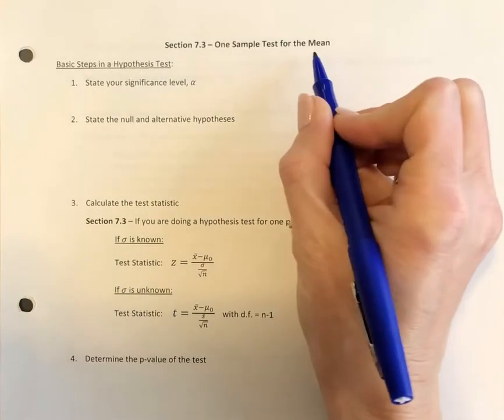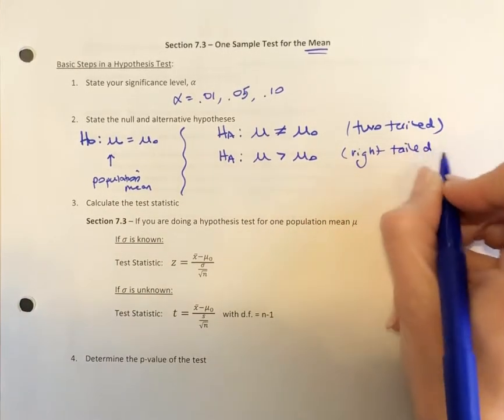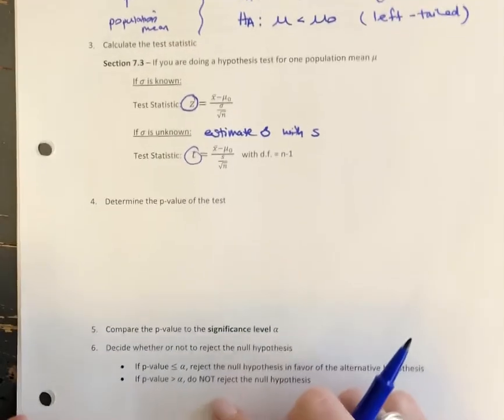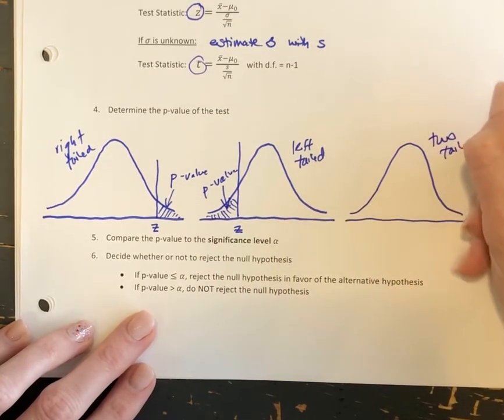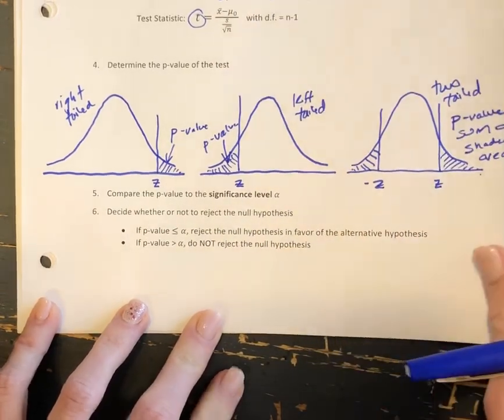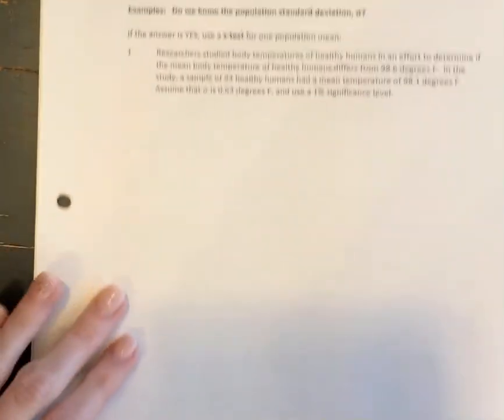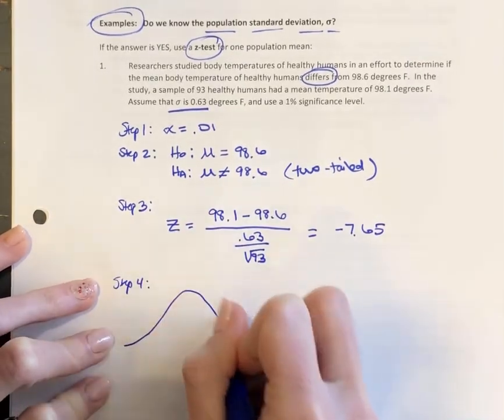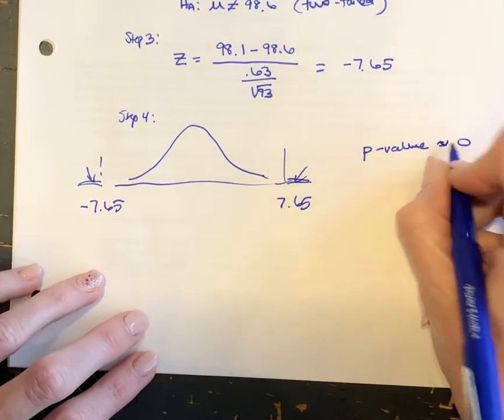Hypothesis Test for One Population Mean (z-test)